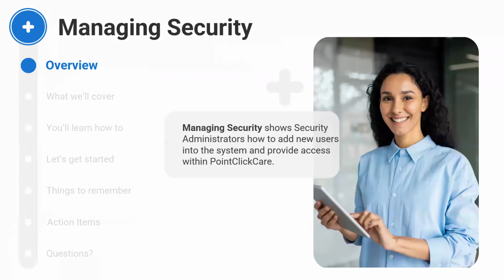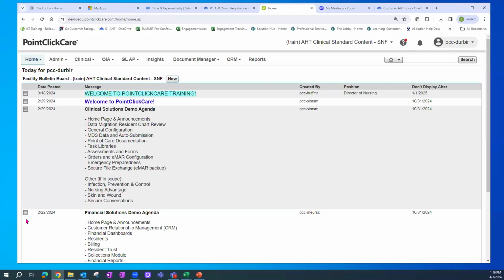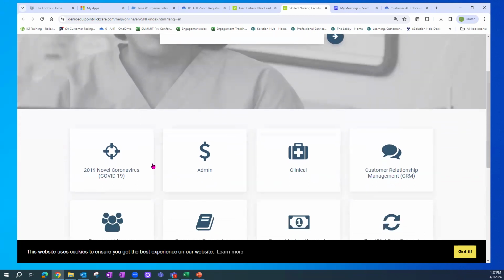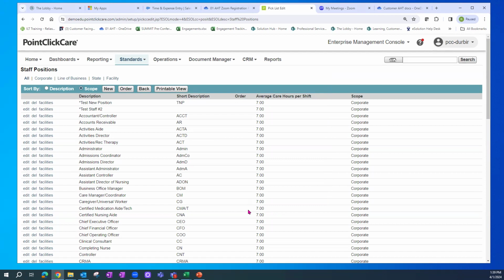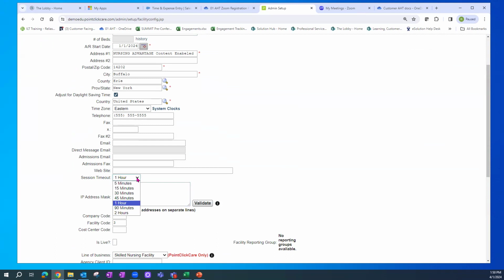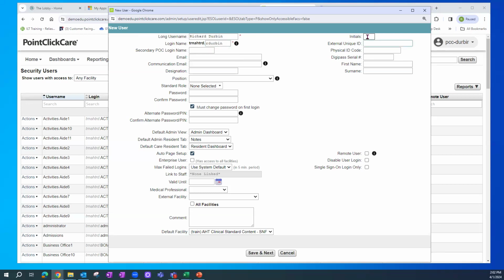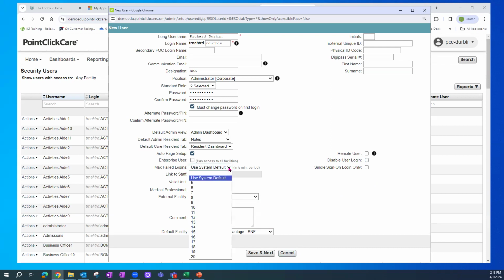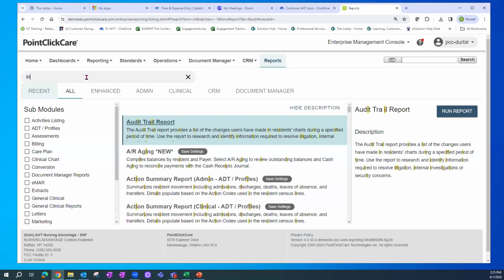Point Click Care Training | Managing Security - Part 1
Managing Security - Part 1